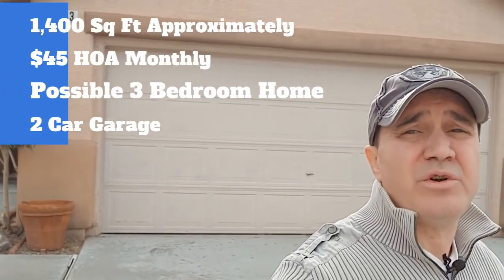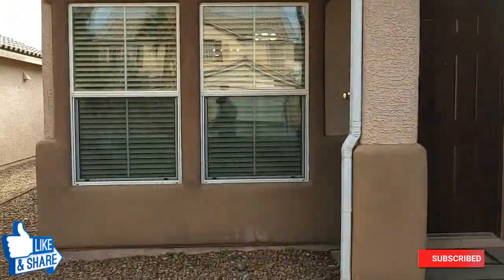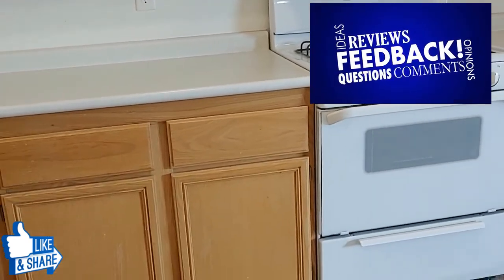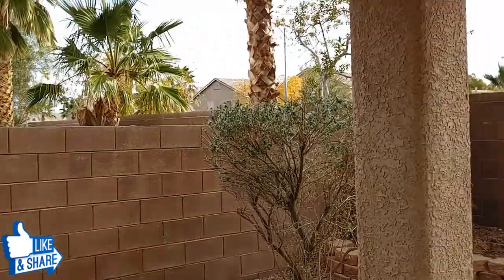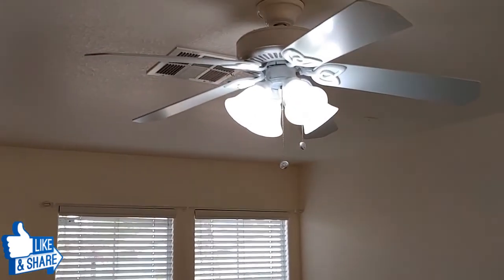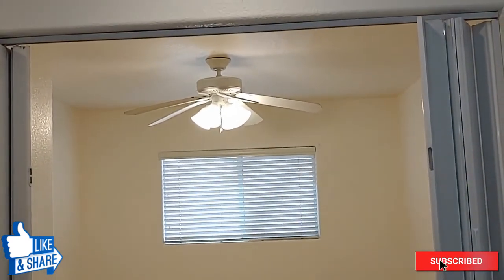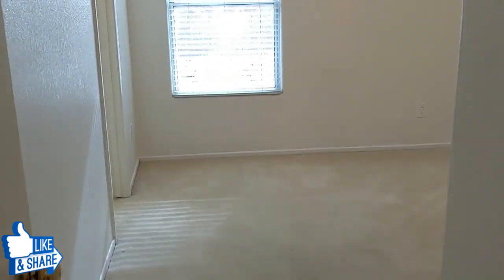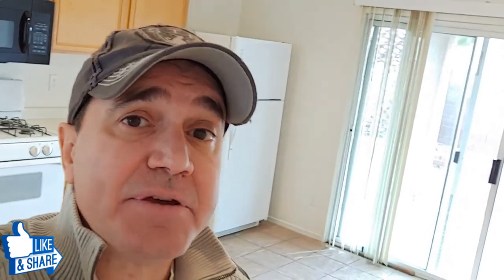Home For Sale Las Vegas. 3 Bedroom, 2 Bath, 2 Car Garage, 1,400 sqft, $340,000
Home For Sale Las Vegas, Nevada. $340,000. 3 Bedroom Possible , 2 Bath, 2 Car Garage, 1,400 sqft. Charming Single-Story home in the NW, 2 Bedrooms, 2 Full Baths, + a Den/Office which could easily be made into a 3rd bedroom. Large Kitchen, recently painted with new laminate in the Living Room and Hallway. New microwave, garbage disposal and newer hot water heater. This home is at the end of the street next to the school in a quiet neighborhood. Beautiful mature desert landscaping in both the front and back yards.
The house needs a little TLC. The flooring in the bedrooms needs to be updated and it has older white appliances, but can easily be made into a beauty!
Price could change or home could be put under contract any time after filming video.

Hi! I'm Luca, a real estate agent in the great city of Las Vegas, Nevada.

I'm getting so many phone calls from people moving here to Las Vegas and Henderson so honestly people, if you're thinking about moving, give me a call, shoot me a text, send me a email, even send the pigeon carrier however you want to get ahold of me I have your back when moving

My #1 goal is to showcase Las Vegas through my videos so you have a complete understanding of the best area that fits your lifestyle and needs to move with confidence!

I also specialize in helping people Relocating to Vegas, 1st time buyers, Veterans and Active Duty Military finding their dream home.

Luca Fabian Bartolini
Realtor
Luca Sells Vegas
HomeSmart Encore
LIC # 0189164

Listing By:
BHHS Nevada Properties
Marlene E Collins